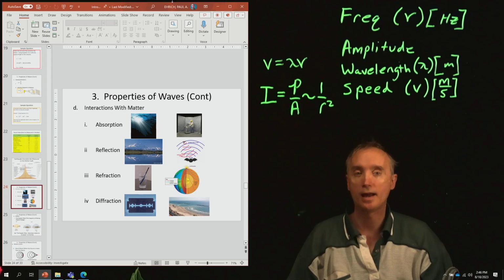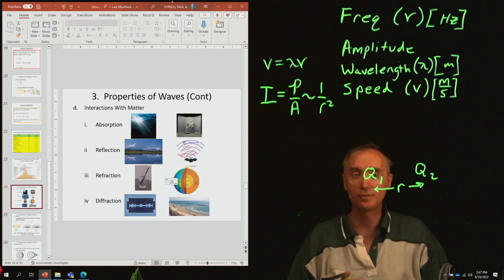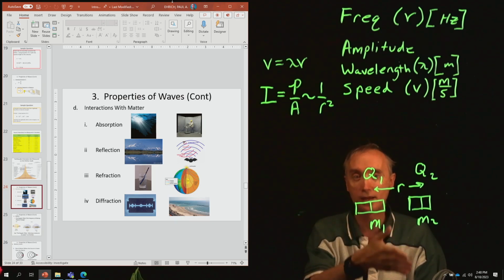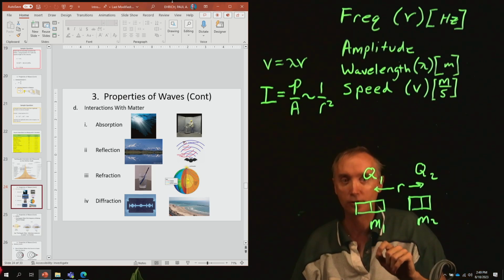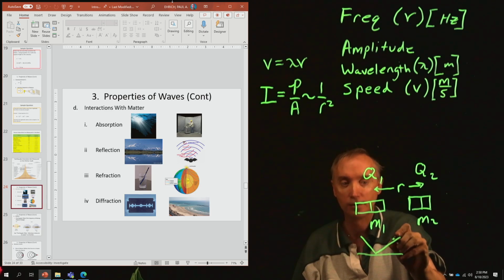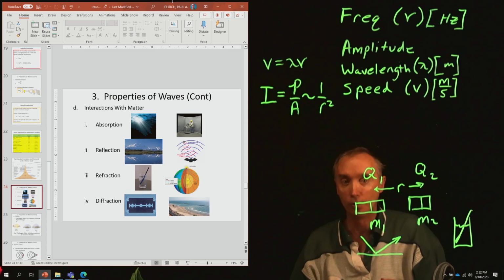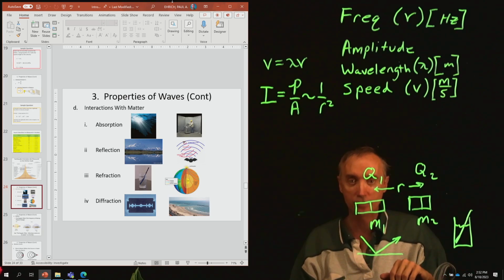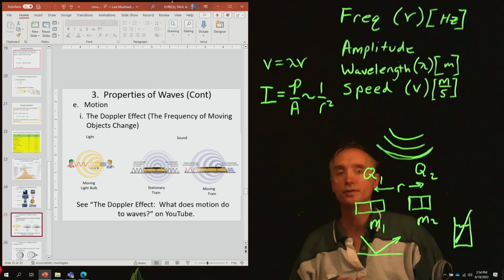Phy 15 6 Properties of Waves Part 3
In this segment about waves you will learn what absorption, reflection, refraction, and diffraction are.